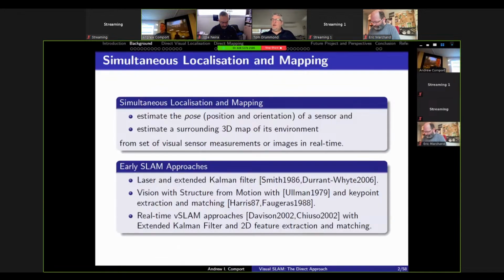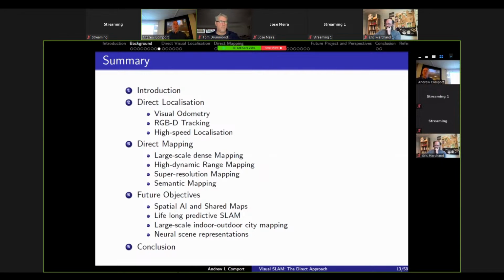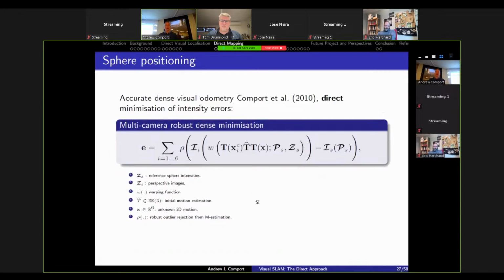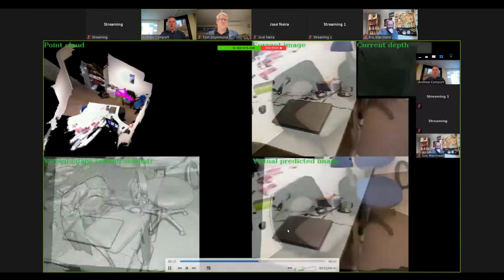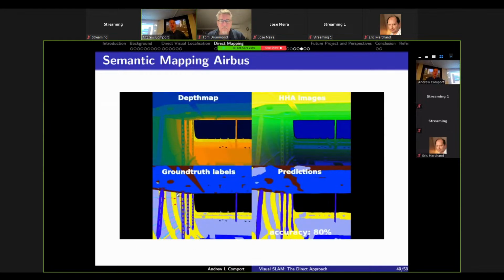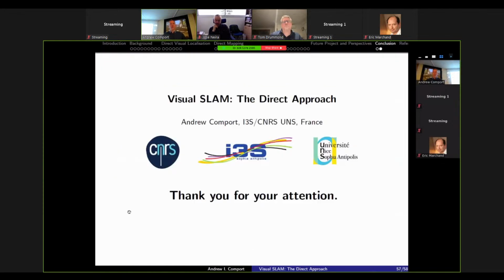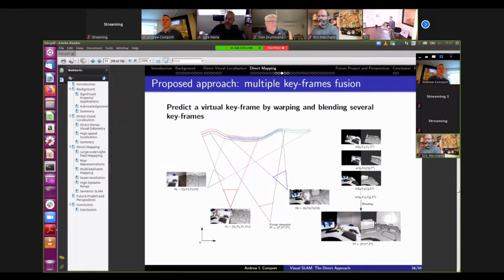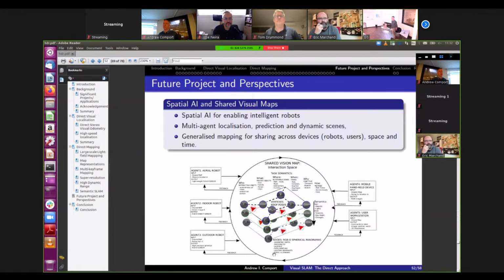Visual SLAM : The Direct Approach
This presentation will outline contributions to the research theme of direct visual localisation and mapping carried out at the national scientific research centre (CNRS). The central theme of this research began with the development of a first real-time large-scale direct visual SLAM approach in 2007 that paved the way for subsequent innovation and results. A historical and bibliographic overview of direct SLAM is provided in the introduction followed by the interest of this approach for various real-world applications including autonomous driving, intervention scenarios, space robotics, humanoid manufacturing, drones and augmented reality. The contributions have been categorised into three main groups: sensor modelling, localisation, and lastly mapping. An overview of past research projects that have been significant to direct SLAM including the industrial transfer and creation of the start-up PIXMAP will be presented. A succinct overview of fundamentals and definitions will be first provided. Visual sensor models will be introduced ranging from basic cameras to generalised multi-view camera systems with rolling shutter and motion blur effects. Localisation methods will be covered next including pose estimation from both colour and depth. Extension to large scales, dynamic localisation and high-speed approaches will also be presented. The following focuses on mapping approaches including light fields, key-frame graphs, high-dynamic range mapping and super-resolution. To finish future research goals and an overview of projects that are currently commencing will be presented.